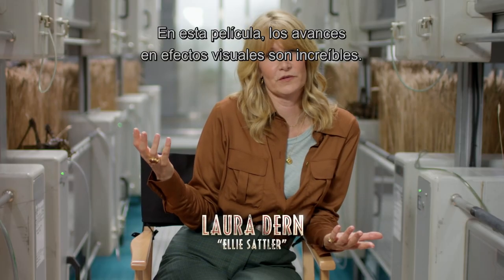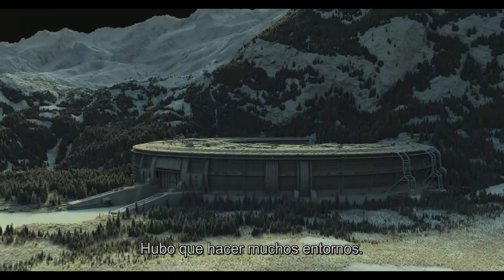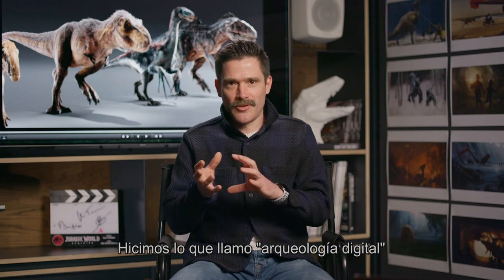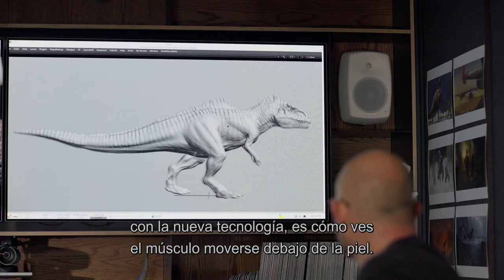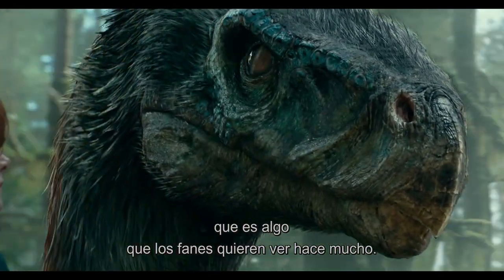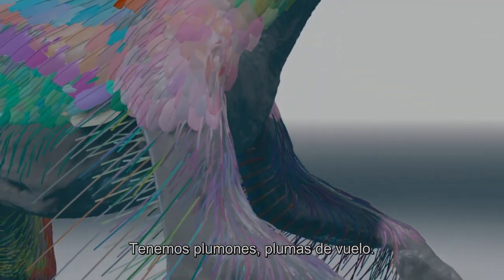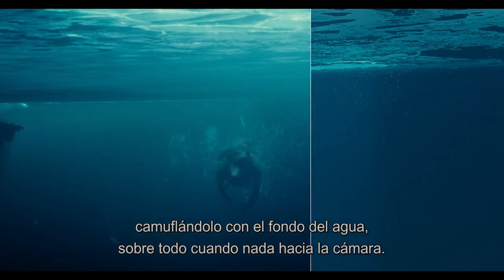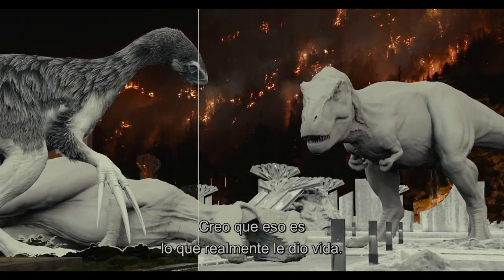Jurassic World: Dominion - Una Nueva Clase de Efectos Visuales [Subtitulado]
Documental sobre la creación de los más novedosos efectos visuales.